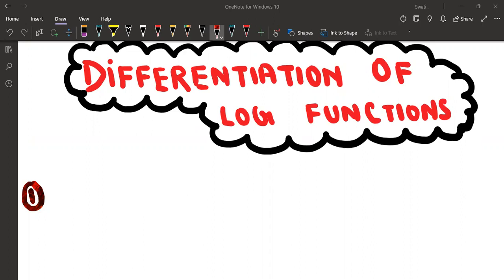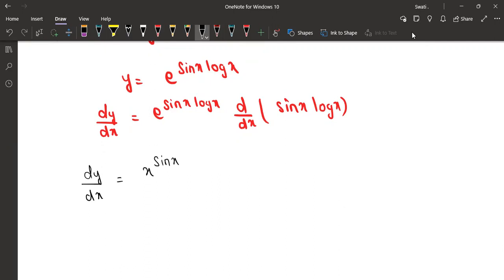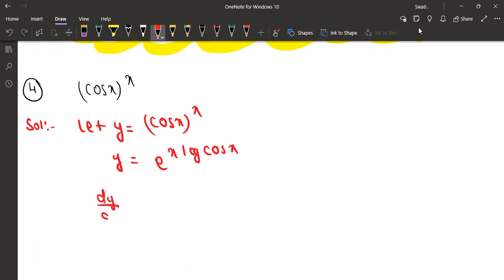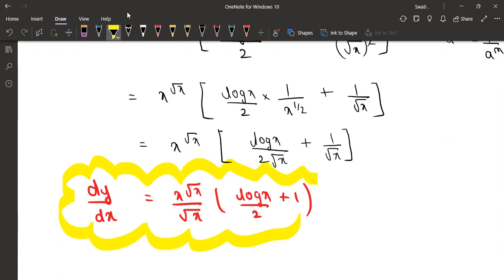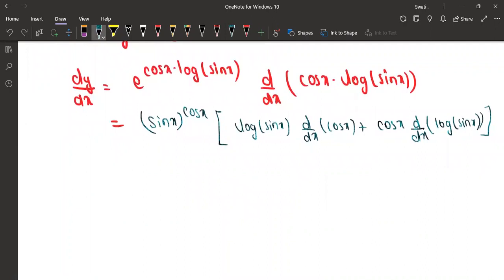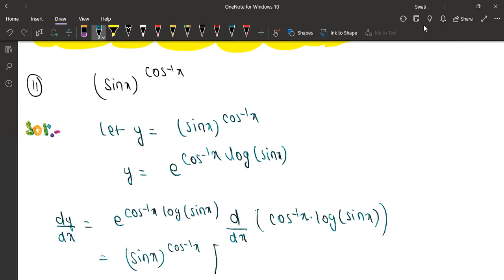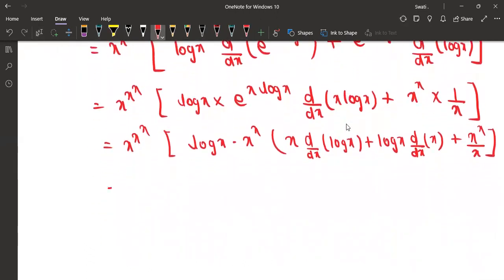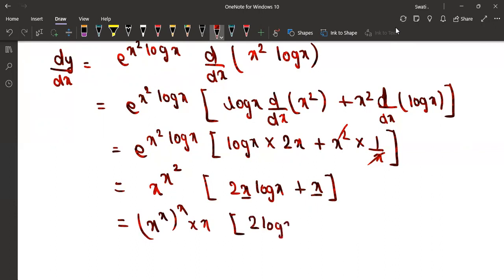DIFFERENTIATION OF LOGARITHMIC FUNCTION // IMPORTANT QUESTIONS COLLECTIONS // CLASS -12 // VOLUME-1